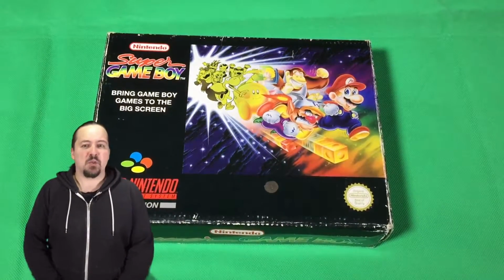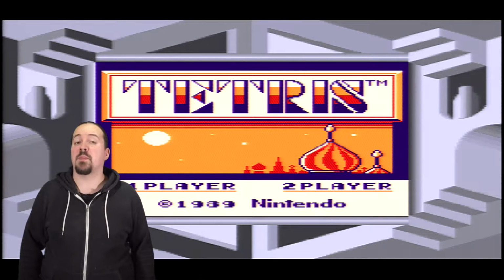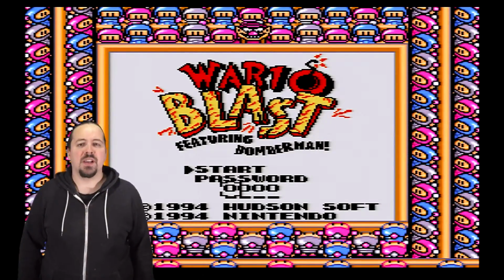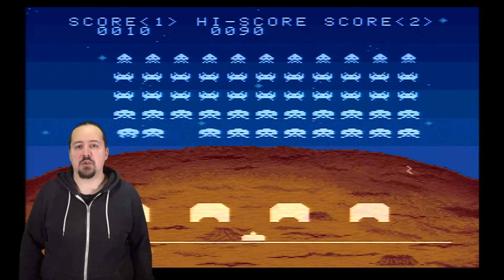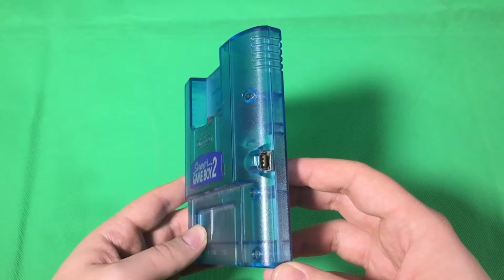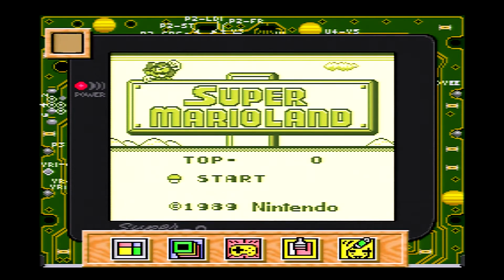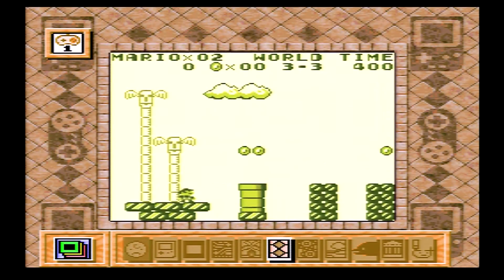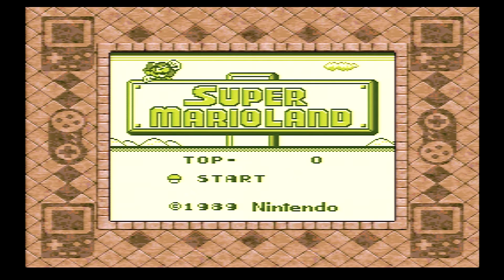Super Game Boy Unboxing, Super Game Boy 2 Comparison & Super Gameboy Commander!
The Super Game Boy SNES addon has been letting us take takes out on a portable, and play them on a television for two decades now! But did you also know about the Japan-only Super Game Boy 2, or Hori's special Game Boy Commander gamepad, made especially for the Super Game Boy?

Watch this Super Game Boy unboxing video and find out more about these awesome pieces of hardware, and see that the Super Game Boy wasn't just about playing Game Boy games on the television - In fact, it added a lot more functionality than that!

Take a look at some of the awesome Super Gameboy borders in both versions, as well as the special Super Game Boy colour palettes you unlock with certain games.

Did you even know that the Super Gameboy 2 existed?

►►►Sign up to TubeBuddy to manage your YouTube channel and also support Pug Hoof Gaming at the same time!◄◄◄